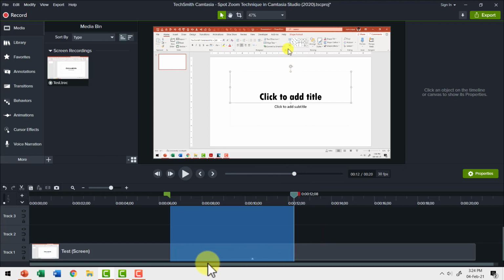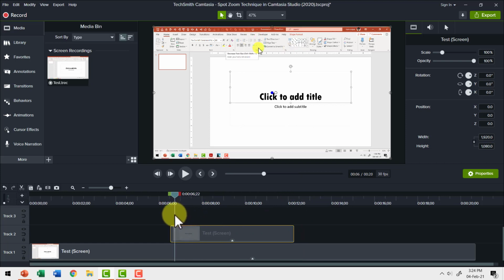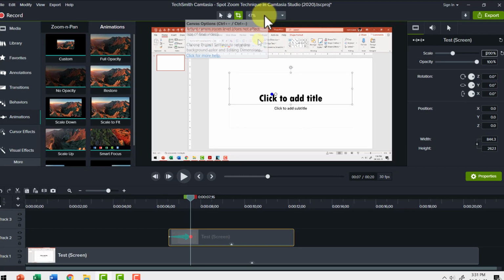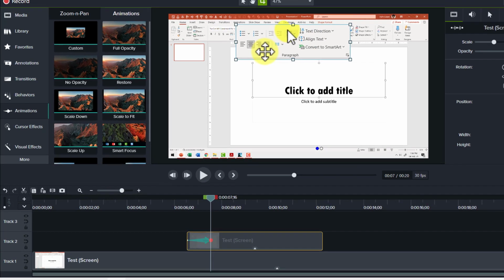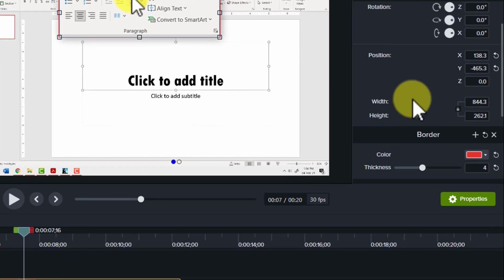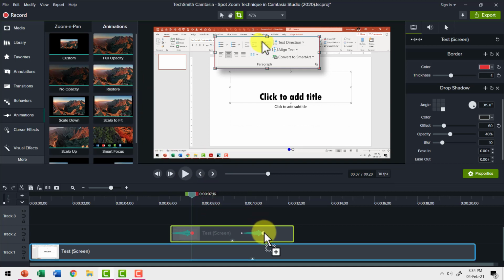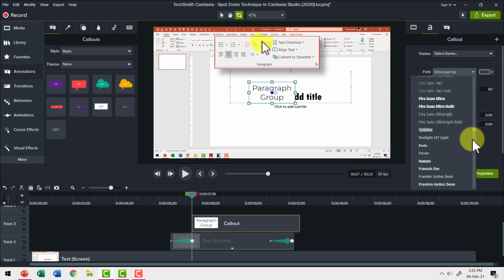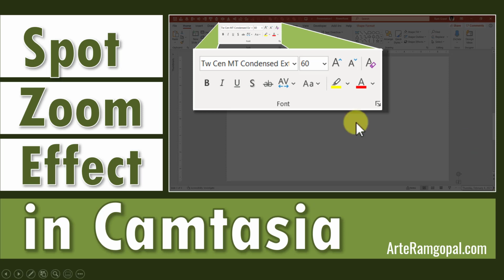Camtasia Pop Out Effect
Learn to create this Camtasia Pop Out Effect. You can use this spot zoom effect to focus on a specific part of your screen in your video.
In this video you will find:
00:00 Preview of Pop Out Effect
01:00 Why use the Effect
01:55 Creating Zoom In Effect
03:15 How to Crop Screenshot
04:00 Add Animation Effect
05:23 Add Border & Shadow
06:40 Restore scene
07:20 Add Annotations

Video Editing Software used: Camtasia Studio 2020
If you found this video useful, please visit us at ArteRamgopal.com for more such useful content.
Follow this channel for more video editing tips and tricks.